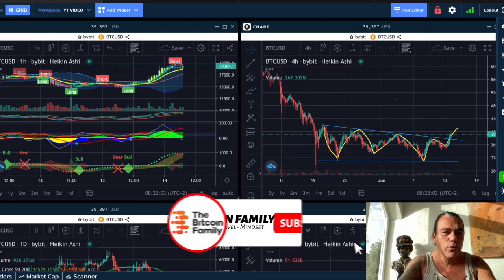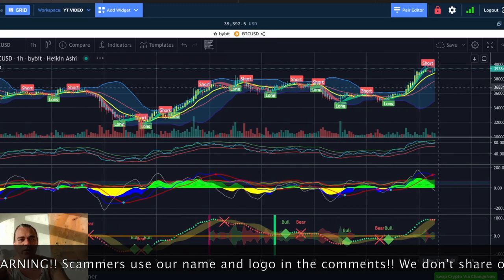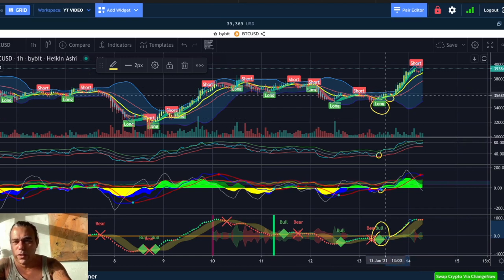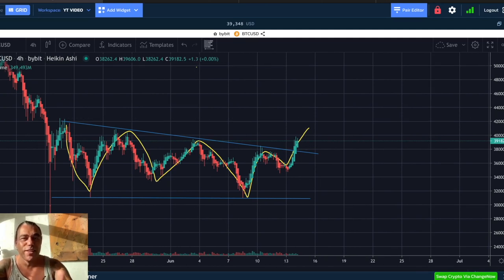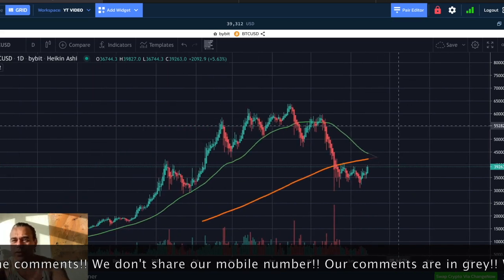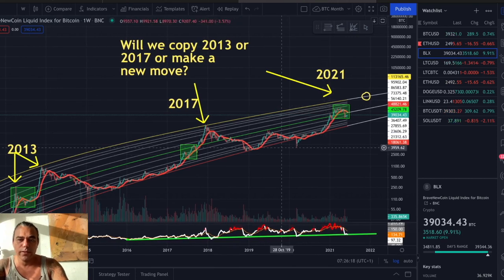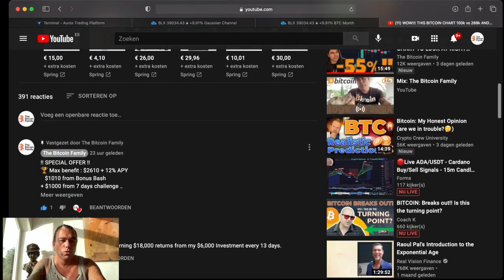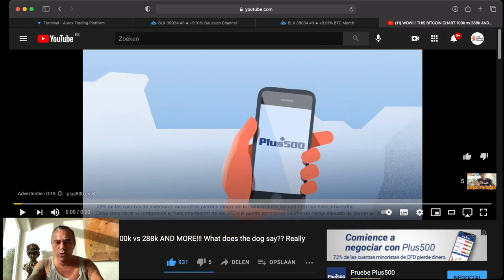BREAKING!!!! BITCOIN IS HEADING FOR THIS LEVEL SO BE PREPARED!! Check this new setup!!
In todays video we take a look at the Bitcoin price on this amazing Monday . This is a confirmation

🏆 AUROX TRADING PLATFORM (better then tradingview)

⏰ Time Stamps ⏰
0:00 Intro
1:00 The Bitcoin Part Technical Analysis